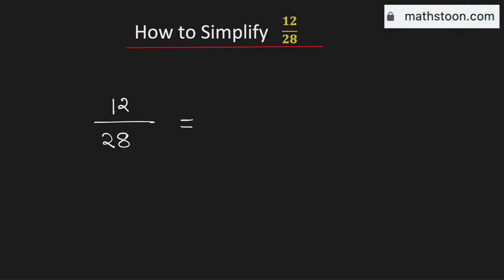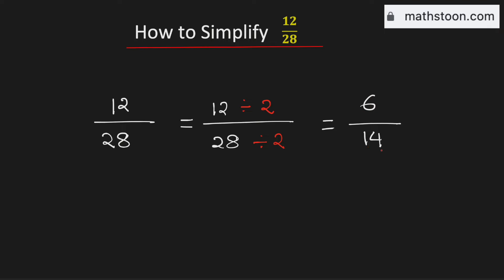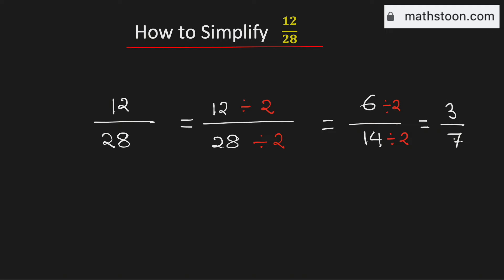How to simplify the fraction 12/28 || 12/28 Simplified